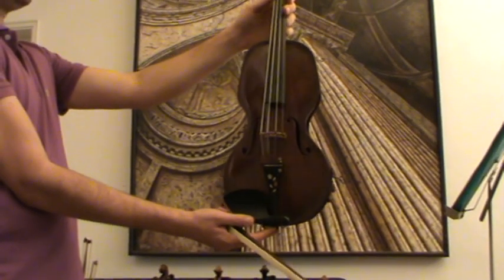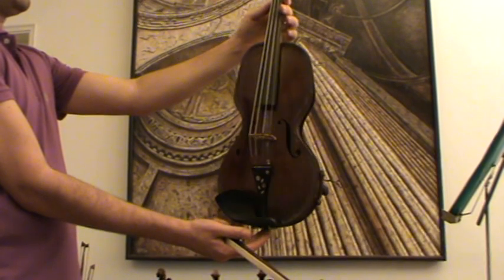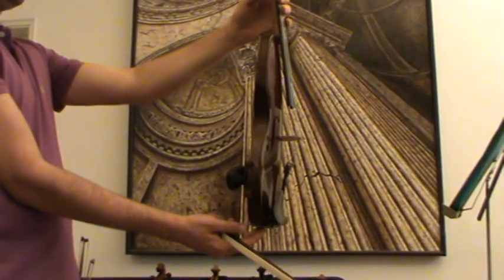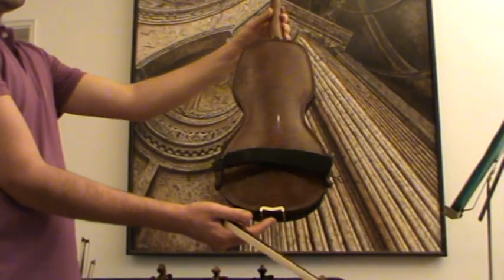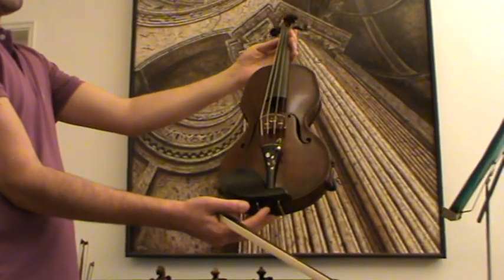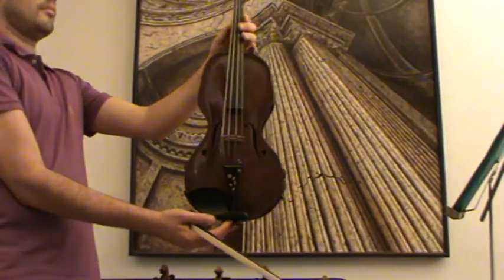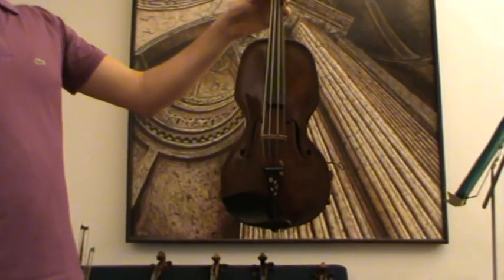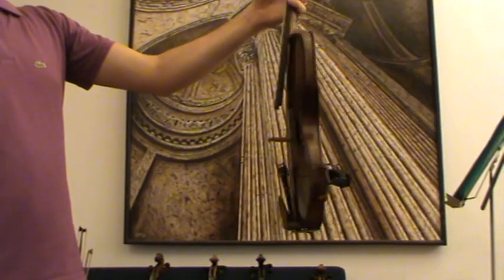Very rare shaped 19th century violin # 785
Music by Yann Tiersen: Sur le file - part 1 & 2
see detailed photos:
see our auctions on eBay - user ID:
fine-arts-and-violins-international